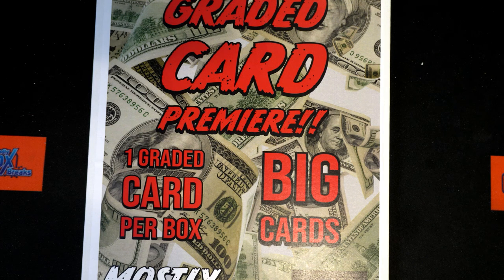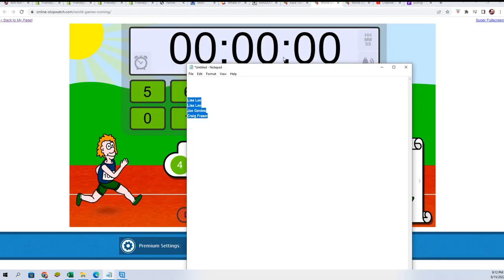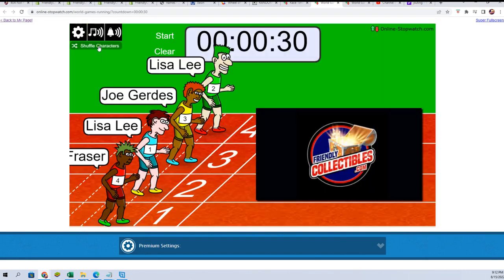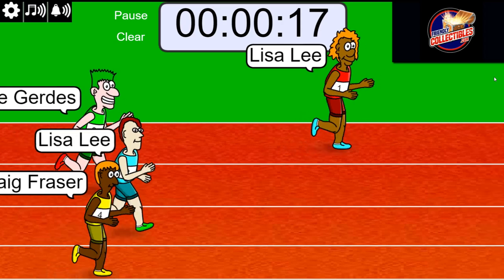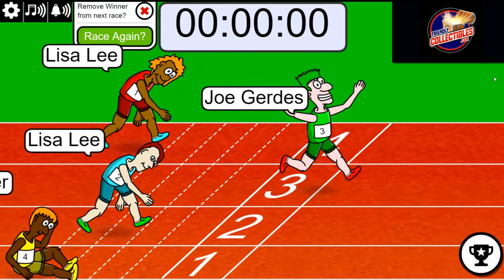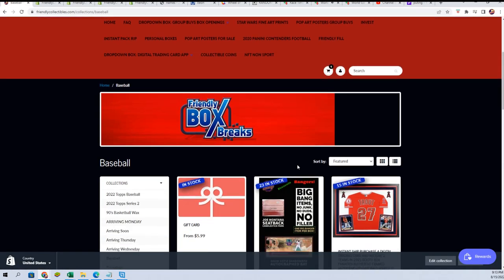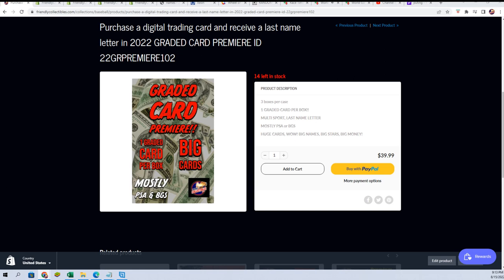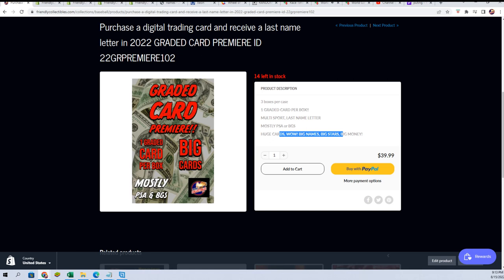2022 GRADED CARD PREMIERE FILLER B ID 22GRPREMIERE102